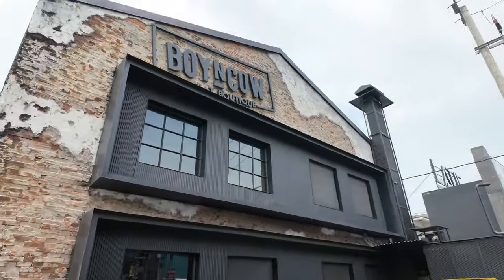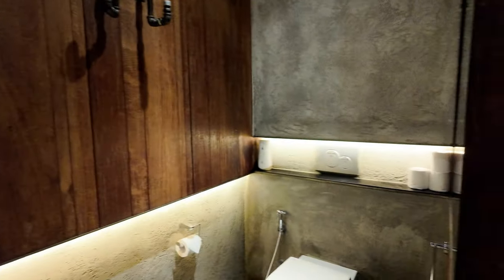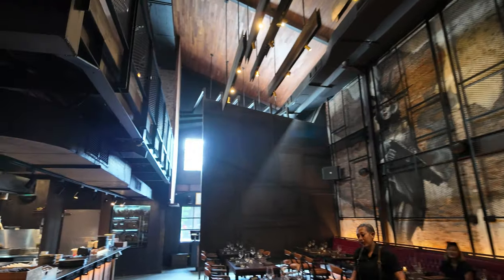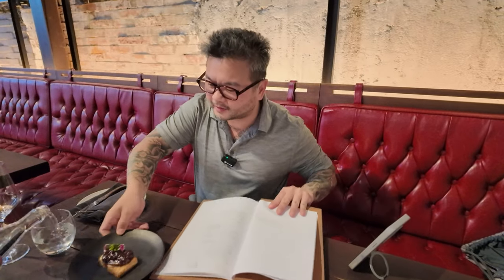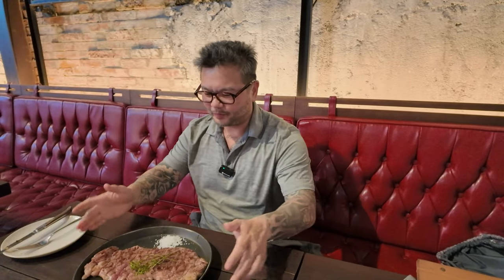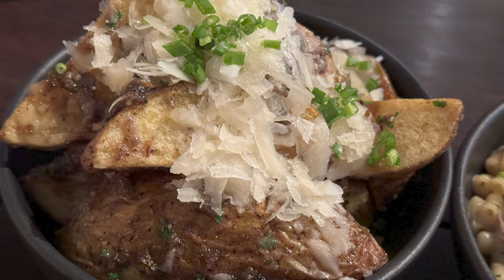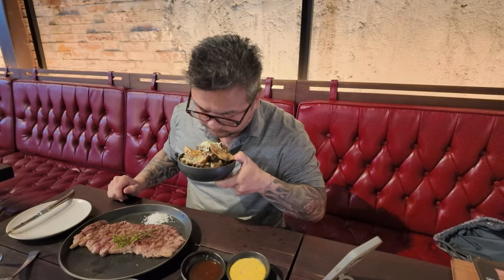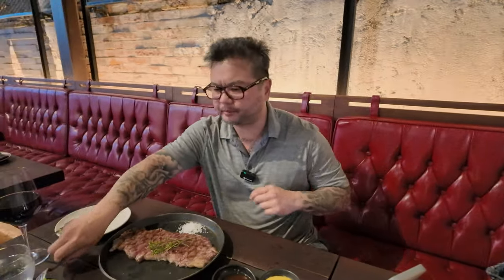A Culinary Adventure at Boy 'N' Cow Bali's Premier Meat Boutique Steakhouse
🥩 Welcome to Boy 'N' Cow, the first Meat Boutique steakhouse in the heart of Seminyak, Bali, Indonesia! 🥩

If you're a true steak enthusiast or simply looking for an unforgettable dining experience in Bali, you've come to the right place. Boy 'N' Cow takes steak to a whole new level, and in this video, we're going to show you why it's one of the hottest new restaurants in Seminyak.

🌟 What Sets Boy 'N' Cow Apart? 🌟
At Boy 'N' Cow, it's all about the meat. They start with carefully selected grain or grass-fed Wagyu and USDA Prime beef sourced from sustainable farms in Australia and the United States. But what truly makes them unique is their dry-aging process. Right on-site, their molecular chefs dry-age all of their beef for a tantalizing 28 days, intensifying the flavors and ensuring tenderness.

Whether you prefer the depth of dry-aged beef or the freshness of non-dry aged cuts, Boy 'N' Cow has got you covered. And don't forget their signature rub and a touch of oil before your steak is expertly grilled over a charcoal-fueled gaucho grill. The result? Perfection on a plate!

💫 The Ultimate Dining Experience 💫
But it's not just about the food. Boy 'N' Cow is committed to creating the ultimate dining experience. The service here is nothing short of phenomenal, and the ambiance is perfect for a memorable night out.

🍴 The Menu 🍴
When you explore their menu, you'll find all the classic steak cuts you love – striploin, ribeye, and tenderloin. Plus, they offer a variety of beefless options for those looking for something different. Whether you're a carnivore or prefer plant-based choices, Boy 'N' Cow has something for everyone.

So, when you're in Bali, make sure to give Boy 'N' Cow a try. It's more than just a steakhouse; it's an experience you won't want to miss.

📍 Location 📍
Jl. Raya Kerobokan 138, Seminyak, Bali, 80361
[SHOW ON MAP]

Get ready for a mouthwatering adventure at Boy 'N' Cow, where exceptional steak and impeccable service come together to create an unforgettable dining experience in Bali! Bon appétit!